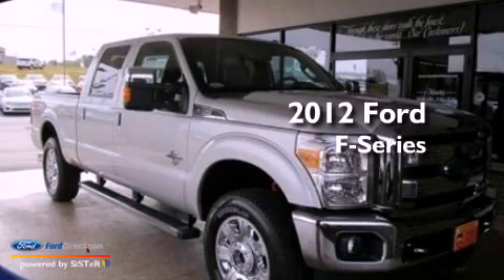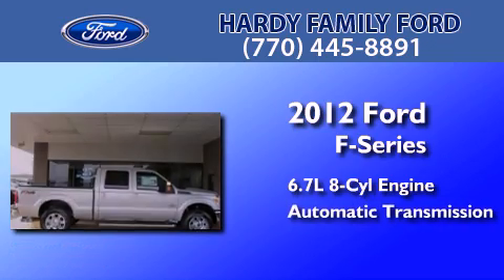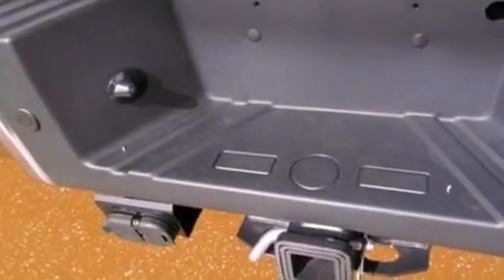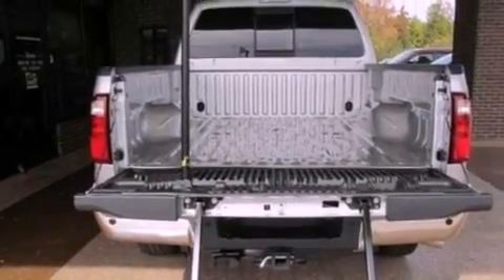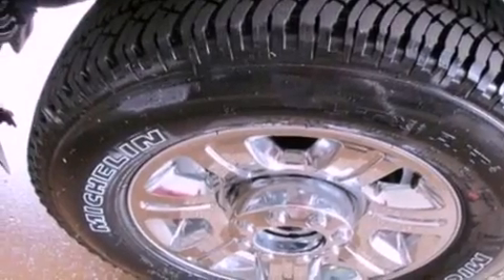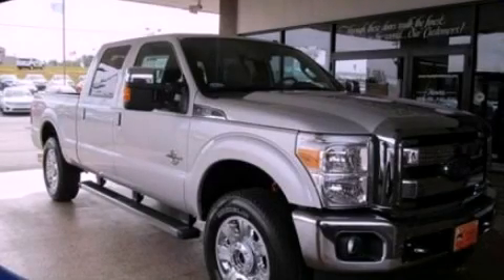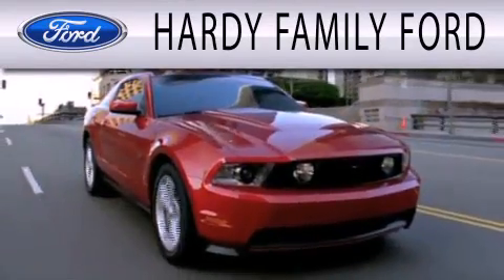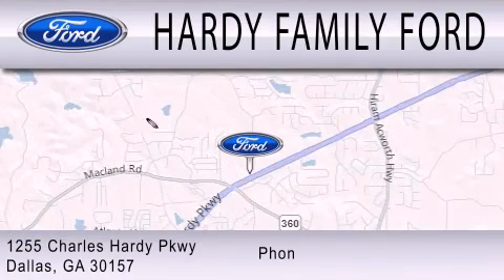2012 FORD F-250 Dallas GA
Year : 2012
 Make : FORD
 Model : F-250
 Engine : 6.7L V8 32V DDI OHV TURBO DIESEL
 Trans . : 6-SPEED AUTOMATIC
 Exterior : SILVER
 Miles : 7
 Interior : BLACK
 Stock : 148685